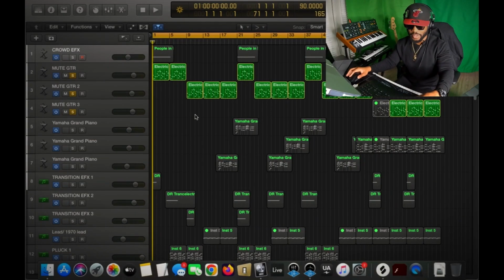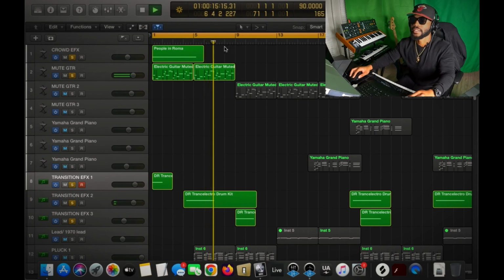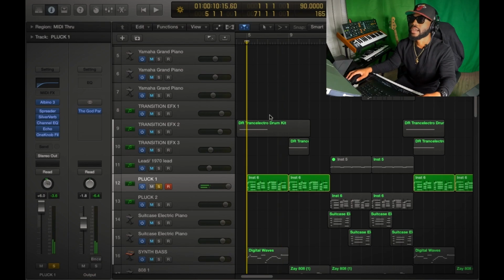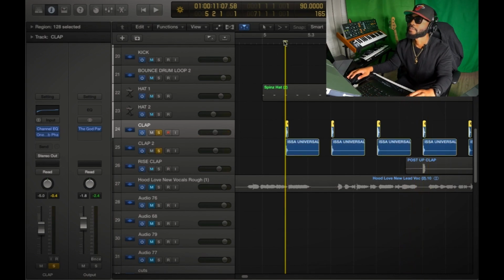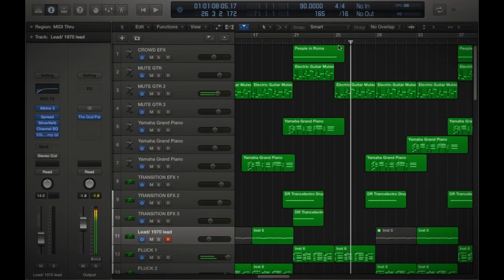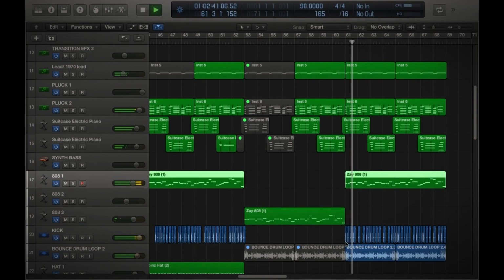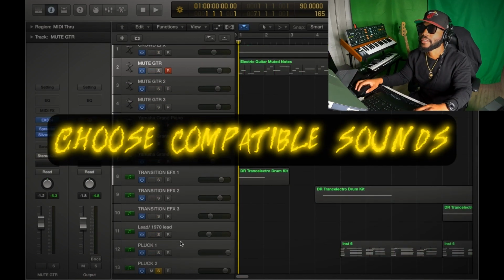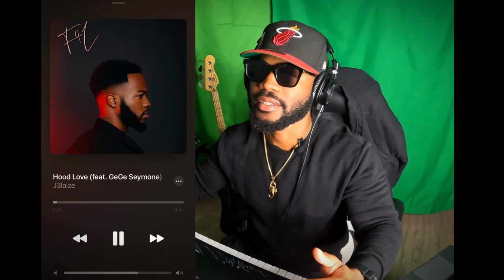How to Make an Album: Ep.4 - BEAT MAKING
How to make beats?! More specifically,  how should you be making YOUR BEATS!

Thank you for joining me for Episode 4 of this series! 🥳

We're discussing/breaking down the "Conceptual" component AND the "Practical" component of beat-making HERE, while also moving right along, turning your dreams into a reality!

If you like what I'm doing & want to support the movement feel free to "BuyMeACoffee": ☕️👇 [Click the Link to find out more 😊]

STREAM the Example Song "Hood Love - J3laize ft. GeGe Seymone" used in this episode [Link Below] 👇

CHECK OUT the earlier episodes of "How to Make an Album" [Links Below] 👇